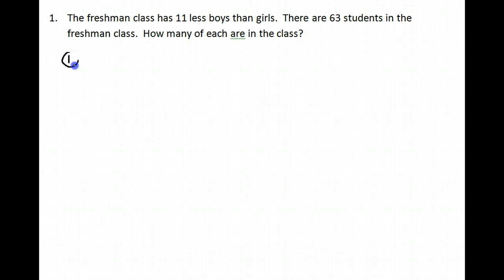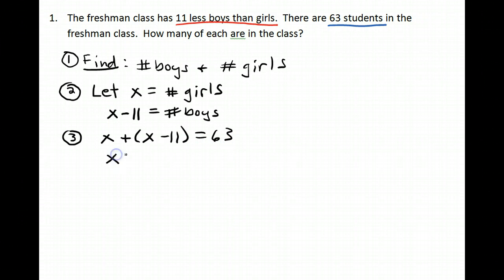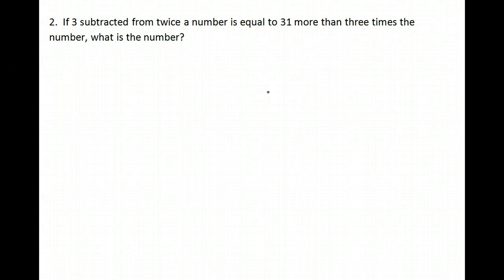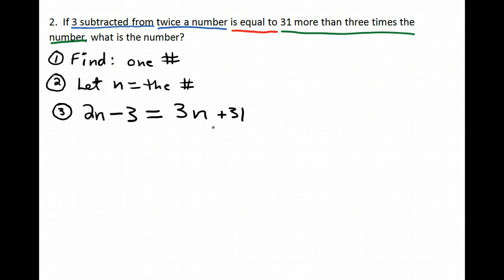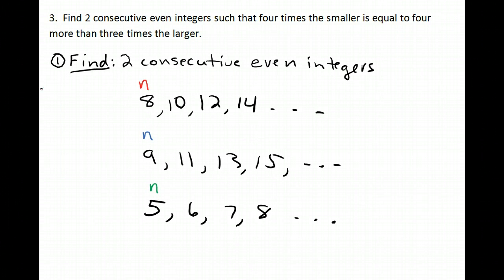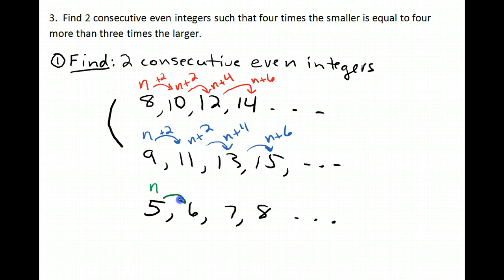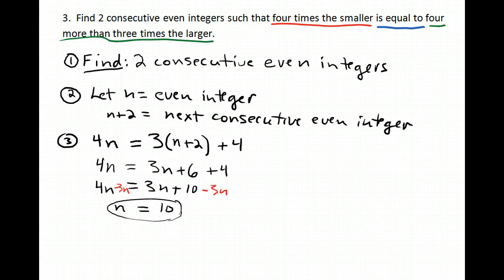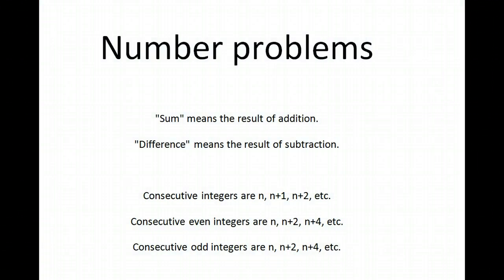Word Problems: Number Problems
The notes section below gives the time stamp for each topic given, so that you can easily navigate to the portions that you need.

0:15 Problem 1
3:04 Problem 2
5:05 Problem 3
9:52 Summary